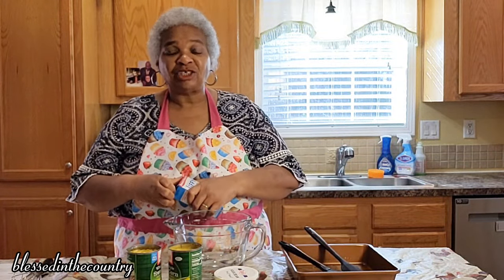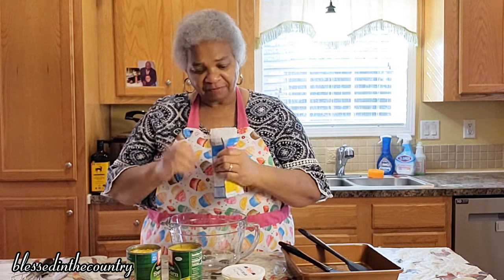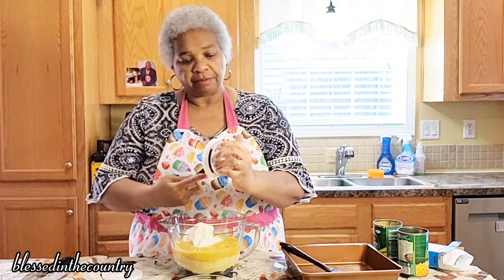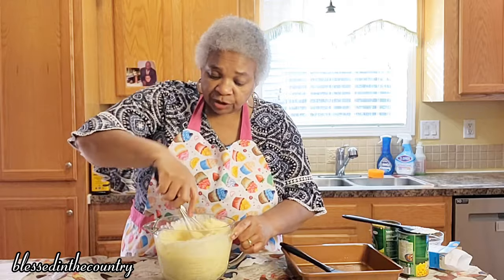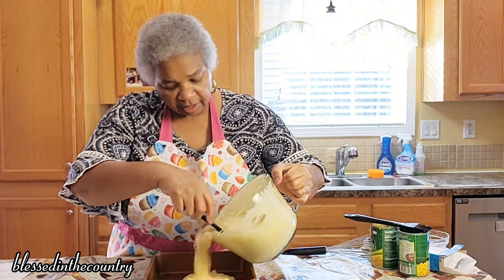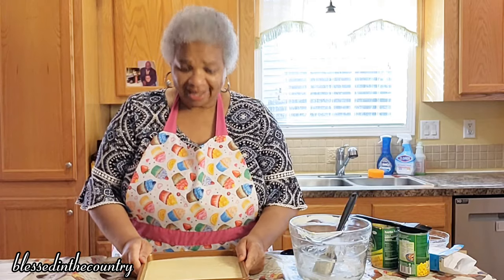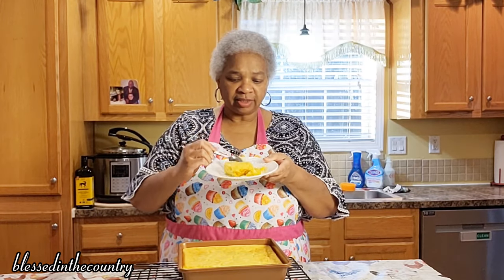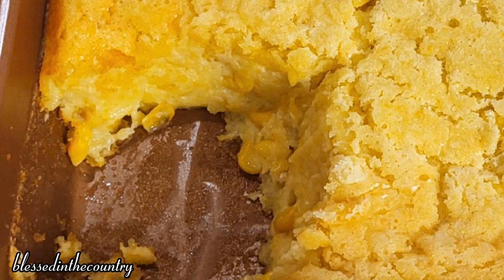UNBELIEVABLE SOUTHERN CORN CASSROLE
9X9 GREASED PAN
BAKE FOR 50 TO 60 MINUTES ACCORDING TO YOUR OVEN

DUMP ALL THE INGREDIENTS IN A BOWL AND MIX TO WELL COMBINED
AND BAKE TIL SET IN THE MIDDLE AND BROWN ON TOP

I  BOX JIFFY CORNBREAD MIX
1  CAN WHOLE KERNAL CORN ( UNDRAINED)
1  CAN CREAM STYLE CORN
1  8OZ. ( 1 CUP) SOUR CREAM
2  EGGS
1/2 CUP MELTED BUTTER

PLEASE REFER BACK TO VIDEO FOR STEPS